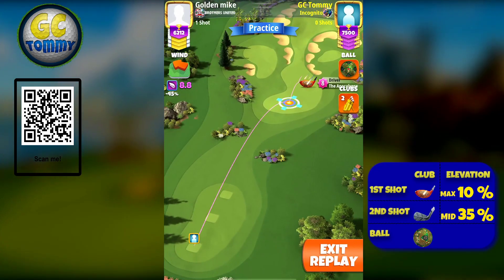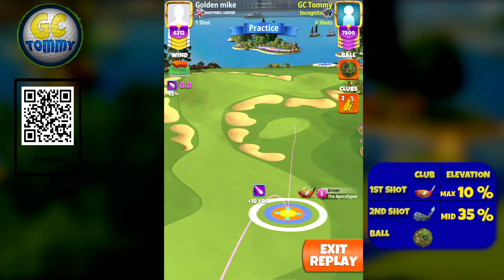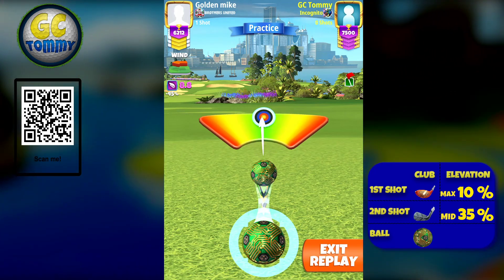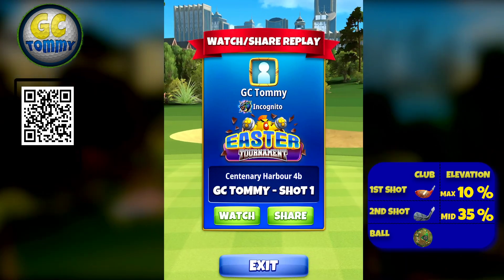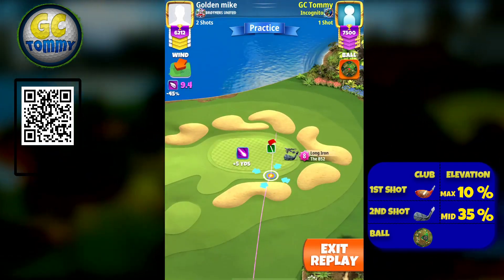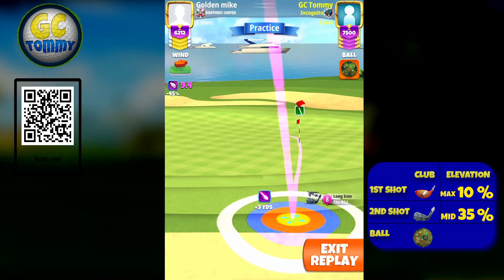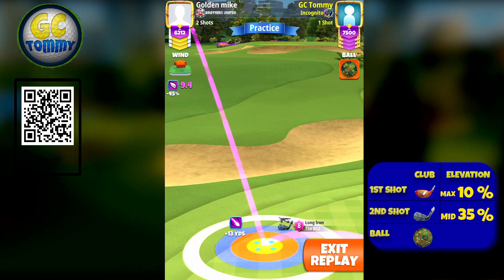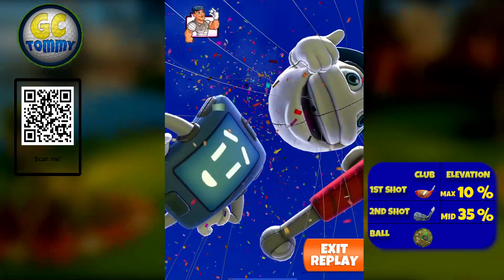QR Hole 4 - Par 4, EAGLE - Easter Tournament, *Golf Clash Master Guide*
This is Hole 4 - Par 4 of the Centenary Harbour, playing from 3rd tee for the Easter Tournament.